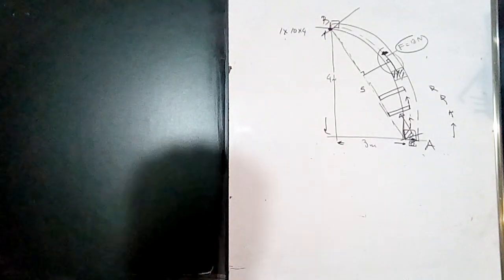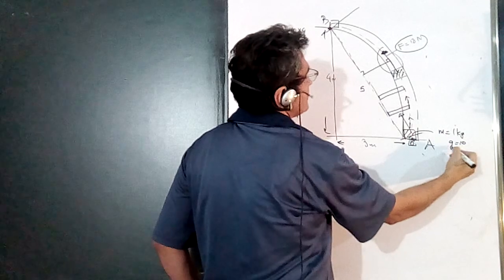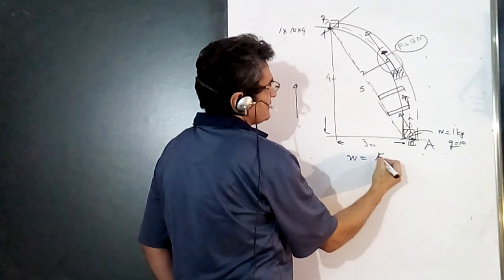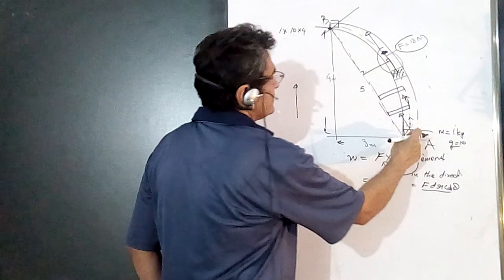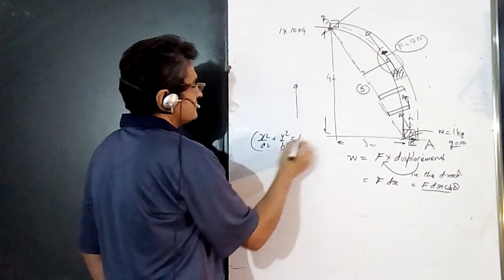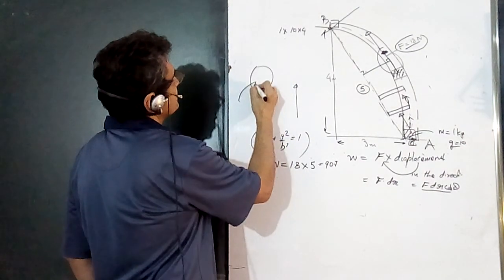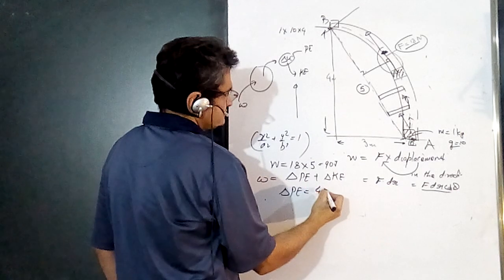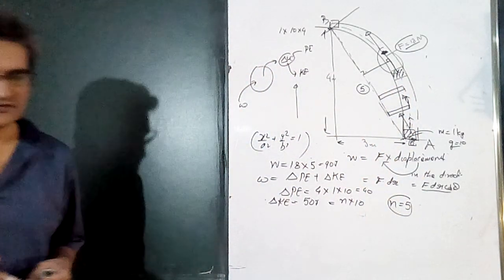motion along elliptical path work and energy JEE problem